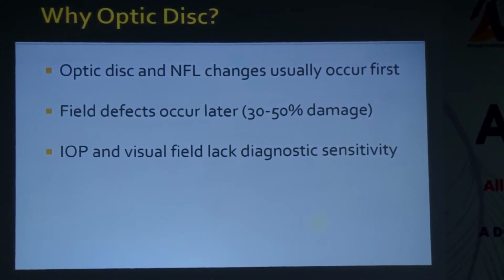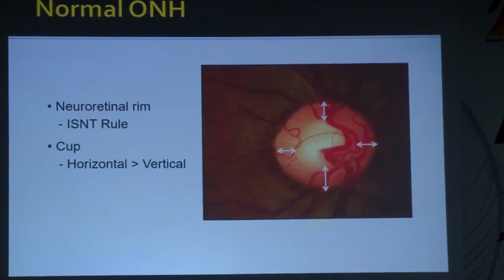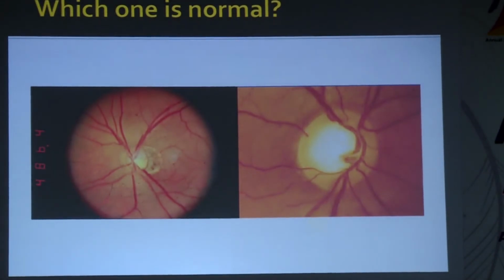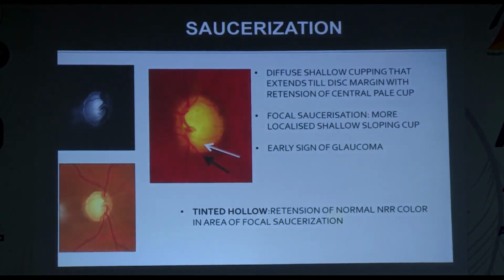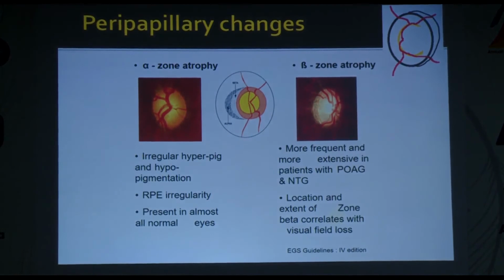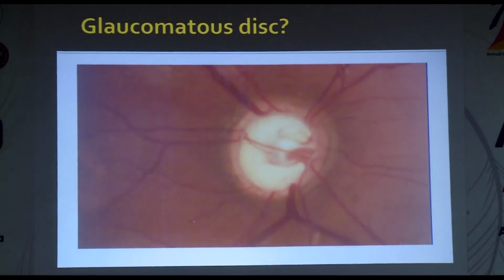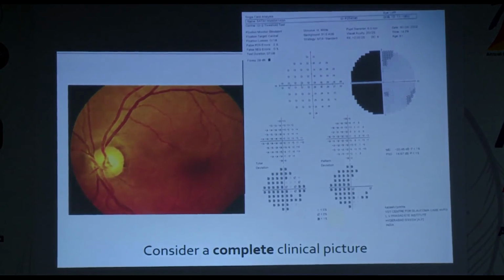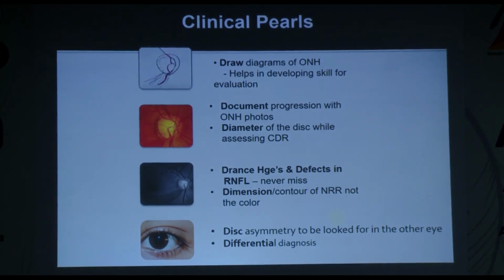AIOC2020 IC181 T3 Dr Sahebaan Sabharwal Sethi Optic Nerve Head The obvious and Not so obvious